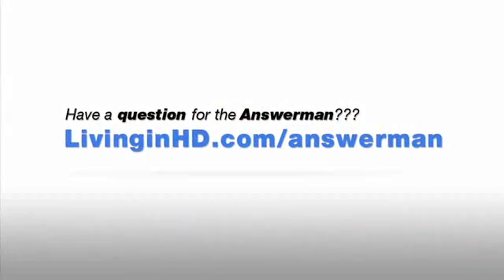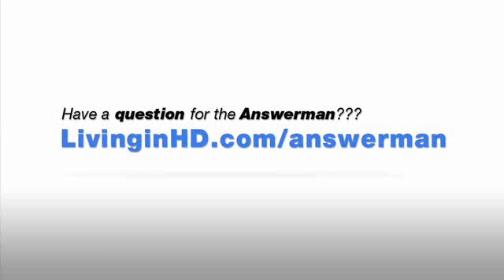What is HDMI, DVI, HDCP Video -- 5min.com.flv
What is HDMI, DVI, HDCP -
Greg Harper, the LiHD Answerman, answers questions from the LivingInHD.com community.